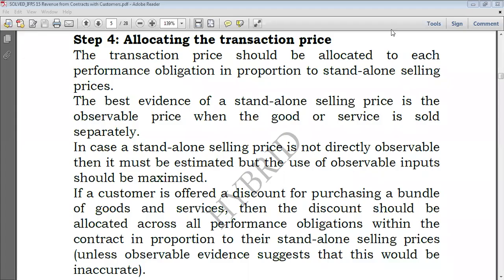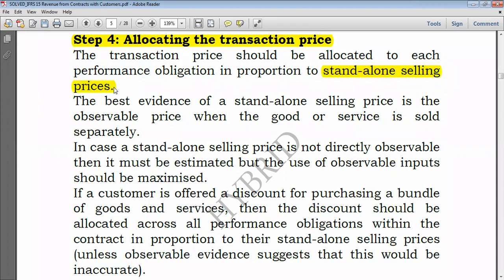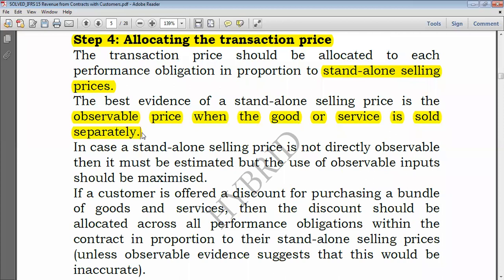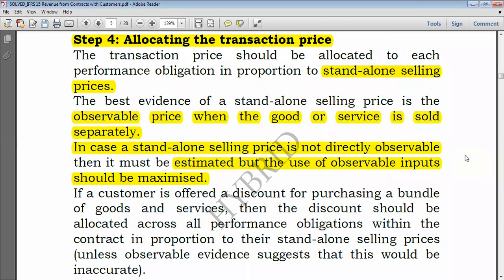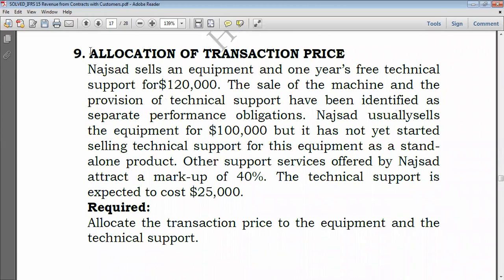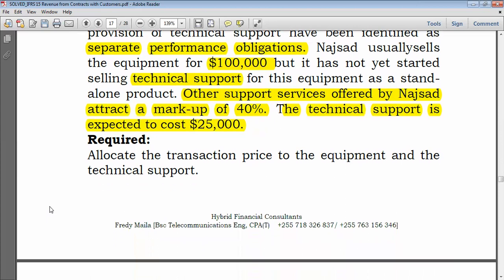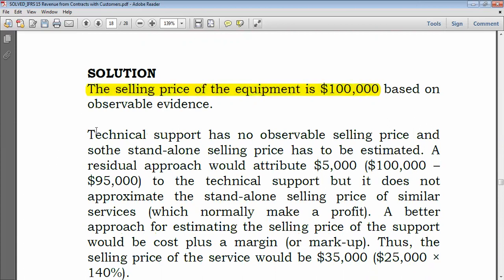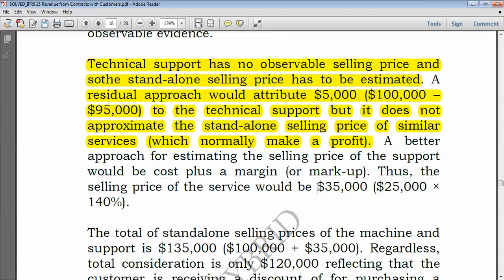IFRS 15 Revenue from Contracts | PART 7 | Allocating Transaction Price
Step 4: Allocating the transaction price
The transaction price should be allocated to each performance obligation in proportion to stand-alone selling prices.
The best evidence of a stand-alone selling price is the observable price when the good or service is sold separately.
In case a stand-alone selling price is not directly observable then it must be estimated but the use of observable inputs should be maximised.
If a customer is offered a discount for purchasing a bundle of goods and services, then the discount should be allocated across all performance obligations within the contract in proportion to their stand-alone selling prices (unless observable evidence suggests that this would be inaccurate).